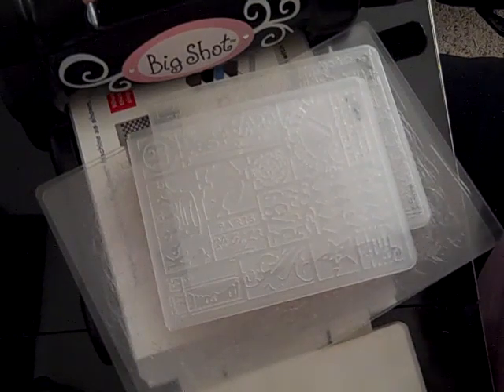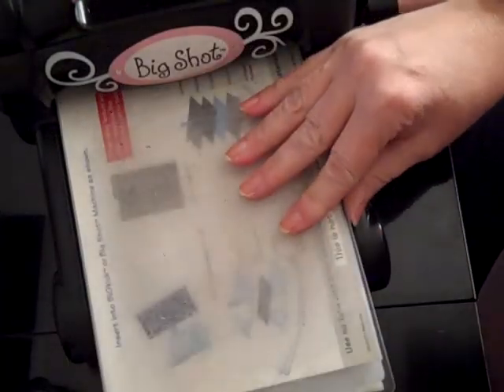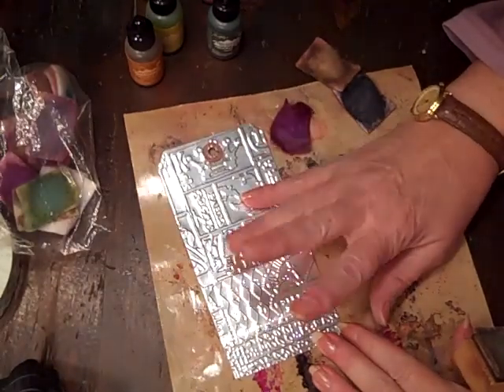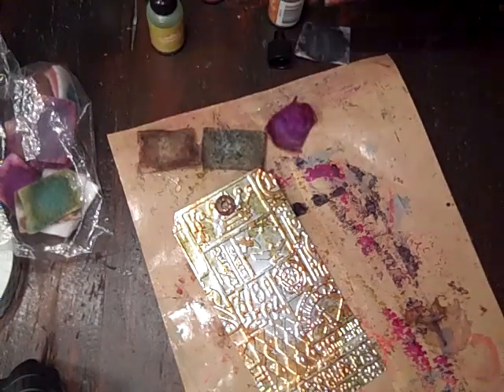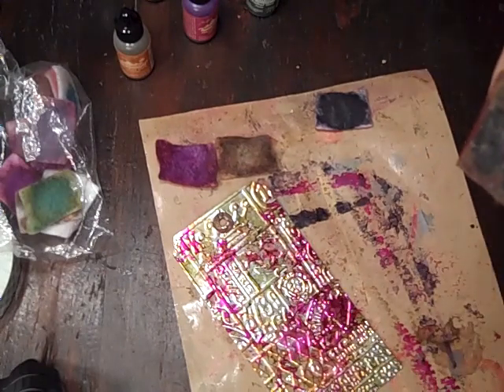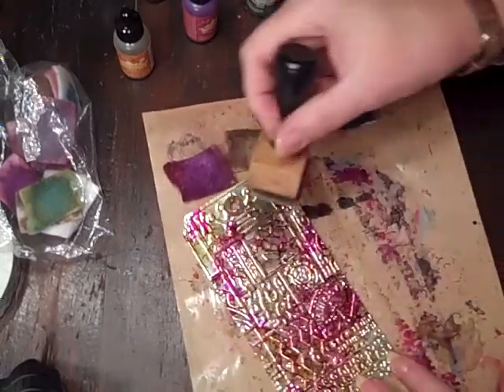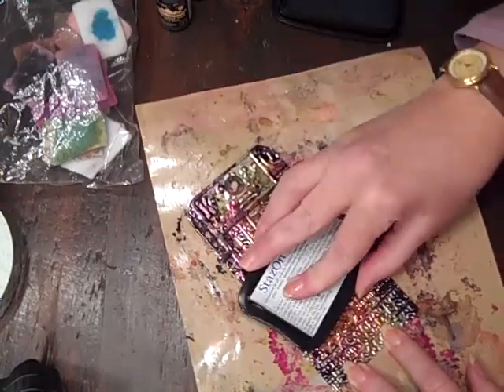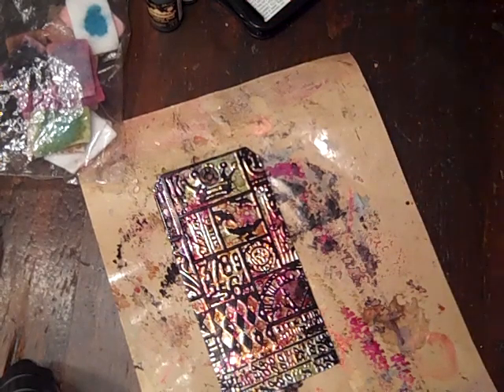Demo: Embossed Metal tag using alcohol ink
I found some cool metallic tags that I am embossing and inking with alcohol inks.